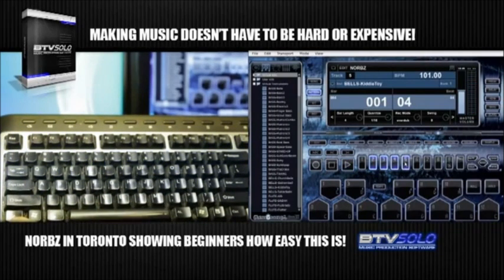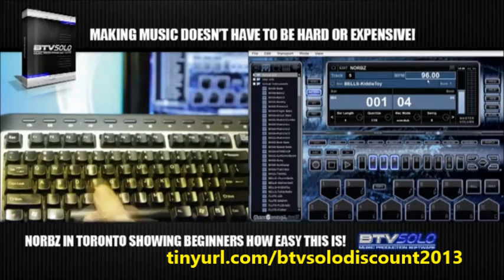BTVSOLO Make Your Own Music!! SEE REAL Demo Now!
Favorite features right now are the swing settings, the quantized roll, and you can tell they went to work with the sound kits the quality is wow good. It's a core addition to any setup - and works seamlessly with midi keyboards and pad controllers on PC or MAC. The quick FX and custom filters per channel are also impressive.

If you're on the fence about this music production stuff, do yourself a favor and scroll through the site. It's an absolute bargain right now and its risk free for 2 months. So you can put that talent or interest in music to the test without dropping top dollar today. You never know, you might unleash that monster inside you as this production stuff moves fast and gets quite addicting! You can also move up in this biz quickly with the right tools and sounds...

Tempt yourself, the promo won't be here tomorrow and you might regret not grabbing one